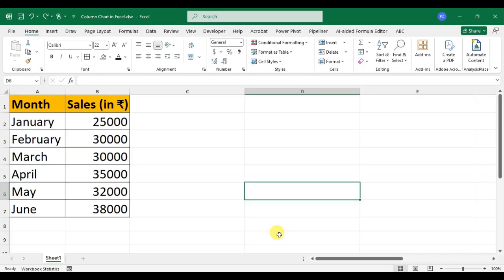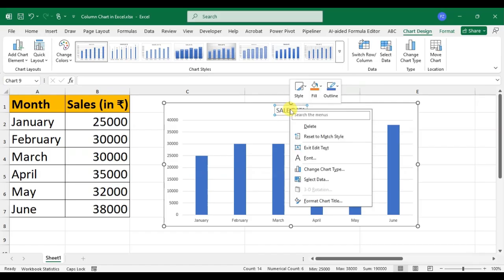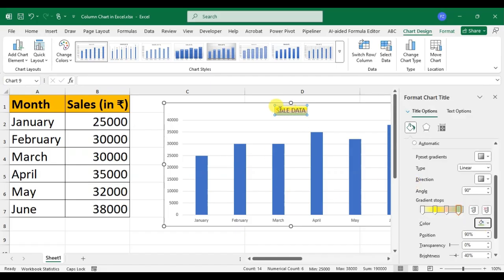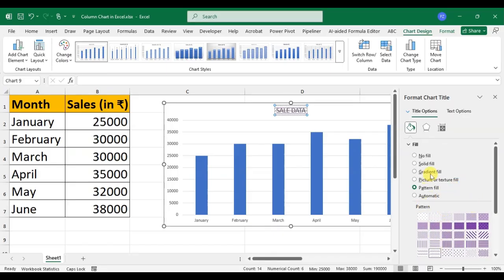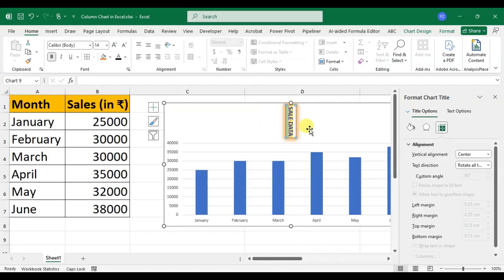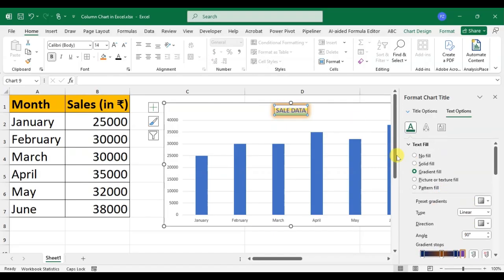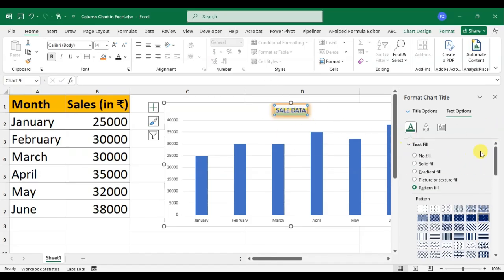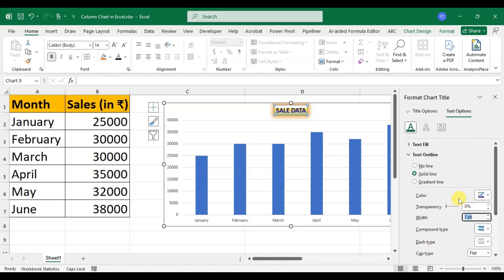How to Add a Title to Column Chart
hello everyone in this video we learn how to add title in column chart, so i just create the chart first by selecting data and go insert tab then column chart. after chart insert i click on chart title and type new title like “sales data”, then i right click on it and choose format chart title for more style. i change the fill color, try gradient, pattern and also effects like glow and rotation, you can also edit text outline and thickness easily.